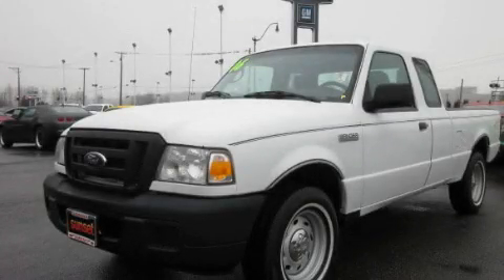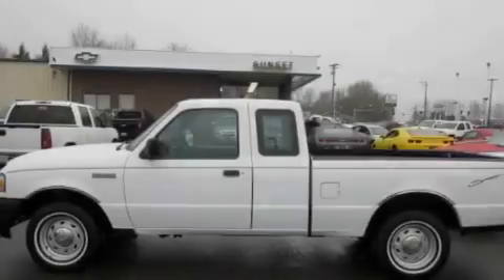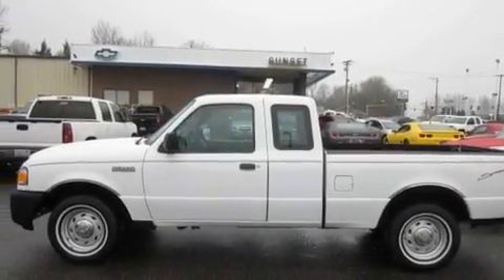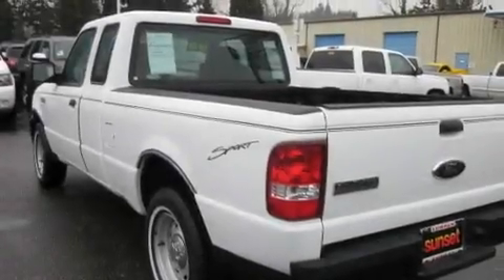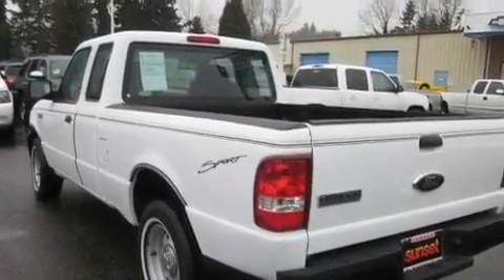2006 Ford Ranger Puyallup WA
Year : 2006

 Make : Ford

 Model : Ranger

 Engine : 2.3L I4 EFI

 Trans . : Manual

 Exterior : White

 Miles : 70,888

 Interior : Gray

 Sunset Chevrolet

 910 Traffic Ave

 Pre-Owned 2006 Ford Ranger Sumner WA